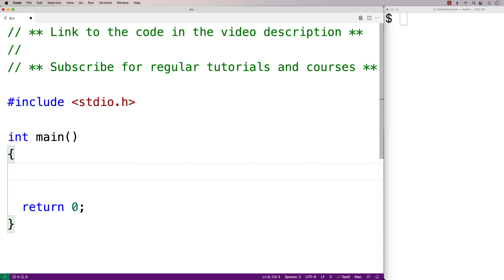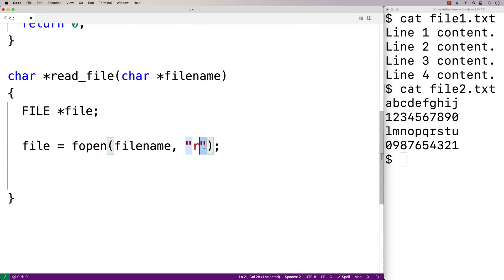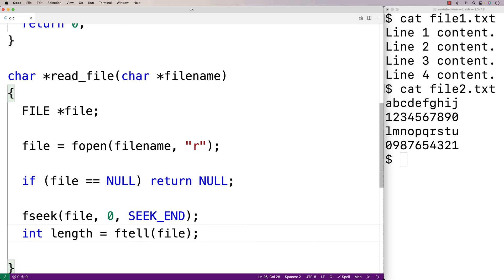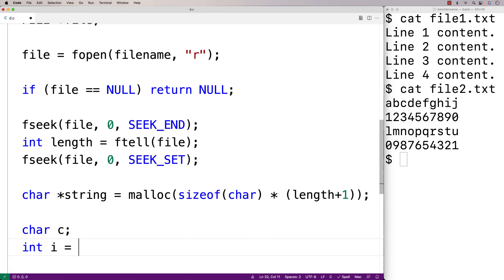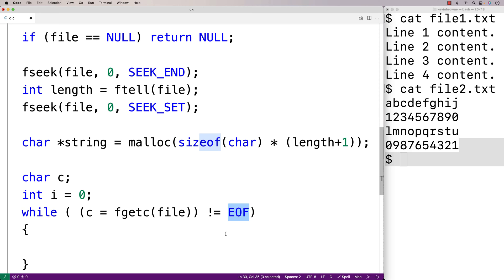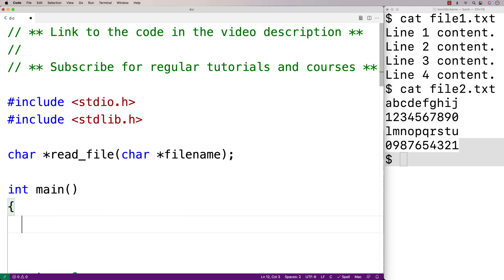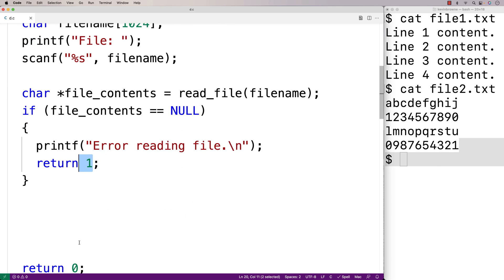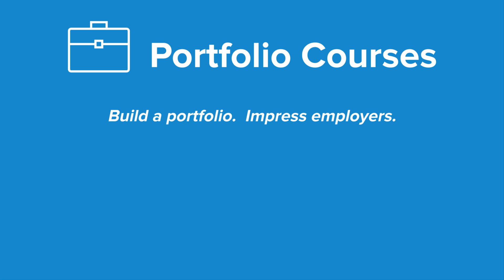Read All File Contents Into A String | C Programming Example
How to read the entire contents of a file into a string using C, i.e. we store the whole file contents into a single char array as a string.  Source code to build a portfolio that will impress employers!